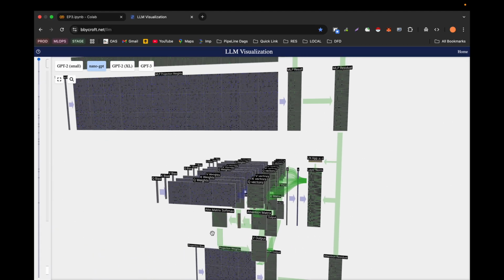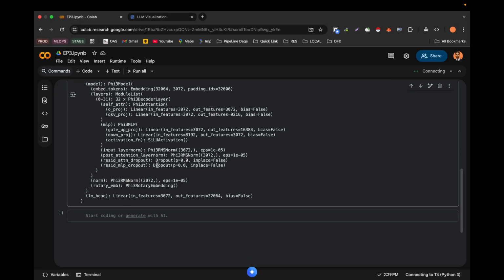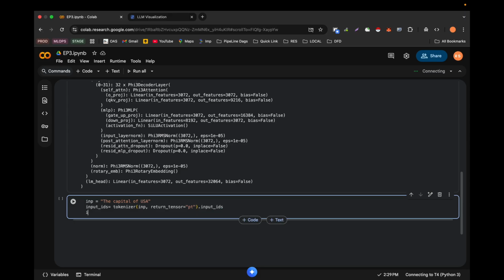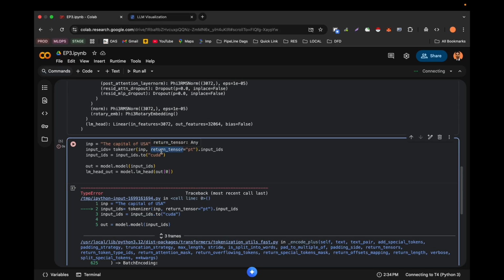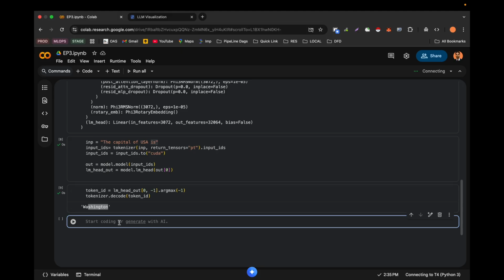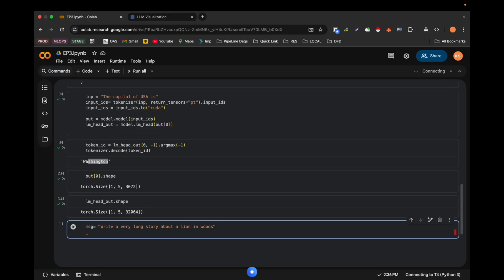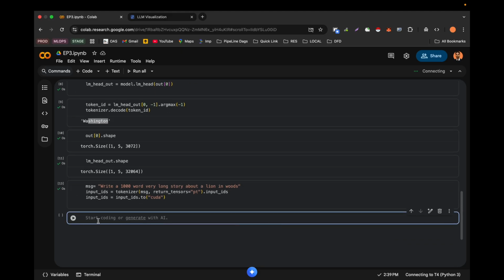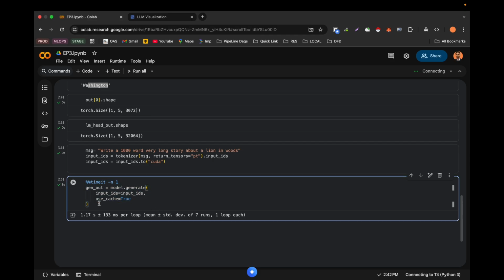Model & KV cache | How to master PyTorch & LLM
Welcome to the ultimate PyTorch + LLMs series!
In this first episode, we’re going deep into how PyTorch powers Large Language Models (LLMs) like GPT, Claude, and Llama
Whether you’re a machine learning engineer, researcher, or AI enthusiast, this series will help you understand every layer that makes modern AI possible.